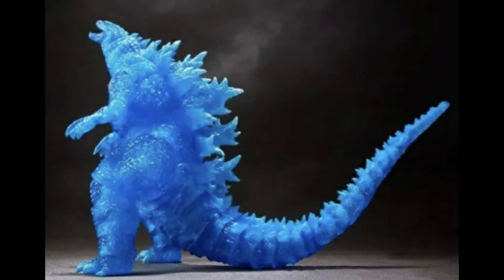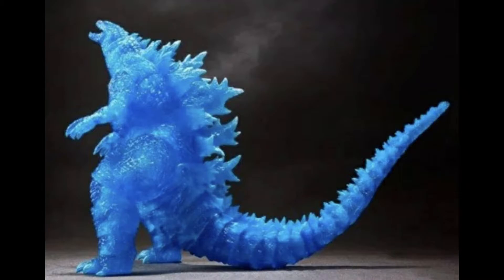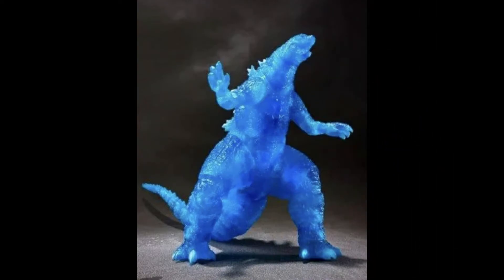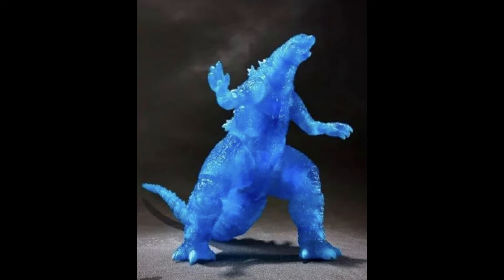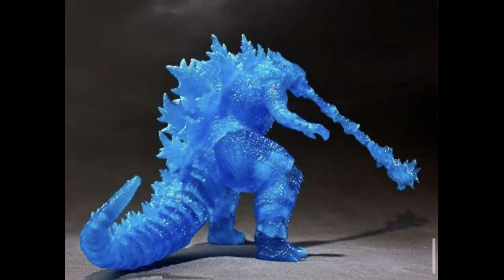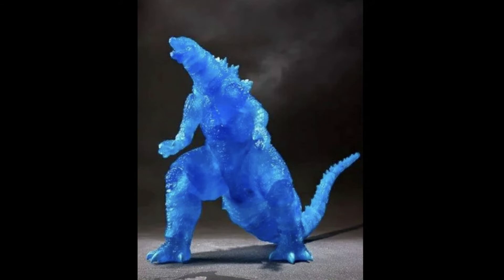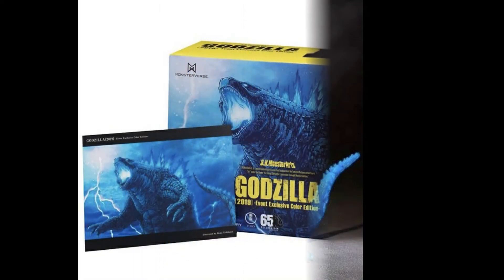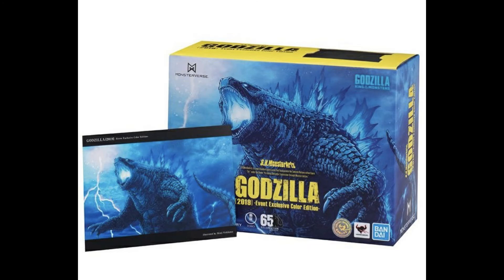S.H.Monsterarts Godzilla (2019) Event Exclusive Color Edition!!